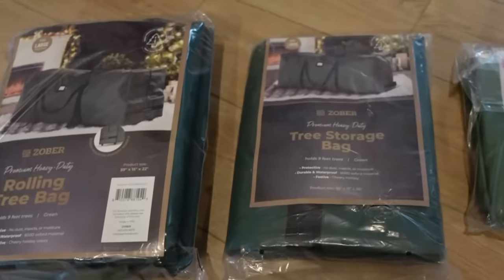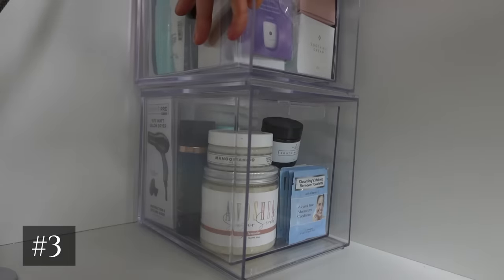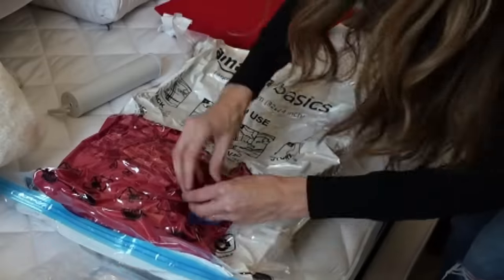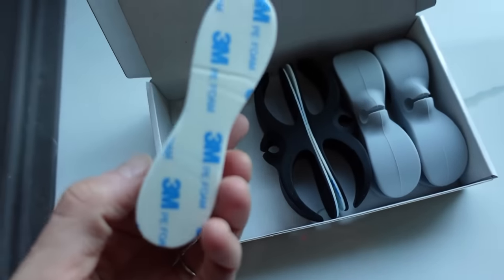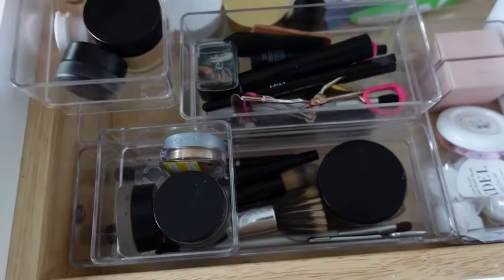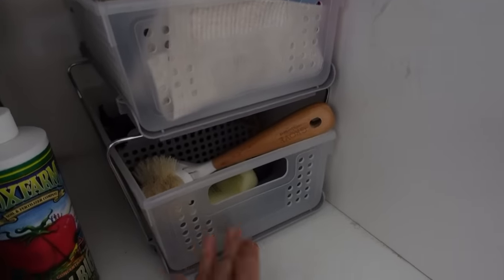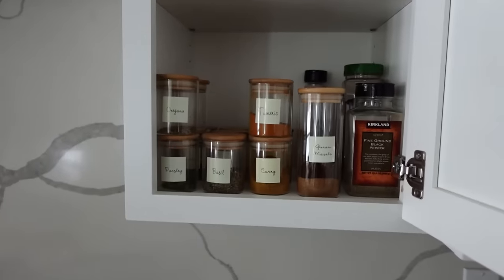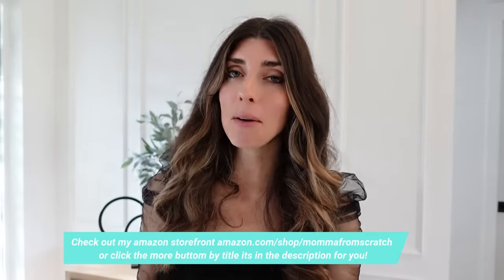20 AMAZON Home ORGANIZERS that Work 2024! 20 Multifunctional Organization solutions for your Home!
20 AMAZON Home ORGANIZERS that Work 2024! 20 Amazon multifunctional organization solutions for your Home! Control the clutter with these great home organizers and declutter what you don't use!
Amazon Storefront
Follow me on LTK for deals
bag with rollers
5 vacuum bags
8 appliance clip
9 shower shelf
10 15 clear bins
11 stacking shelves
12 sink shelf organizer
13 lazy susan shelf f
14 divider drawer shelf
15 can organizer
16 lid organizer
17 spice jars
18 clear dividers
19 cloth bins
20 bins